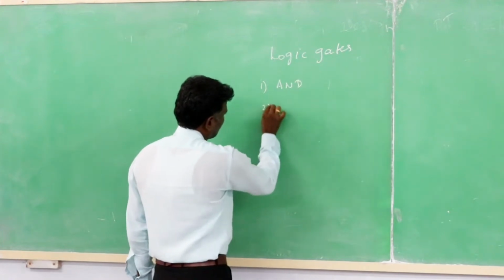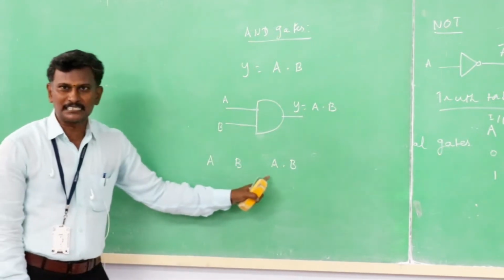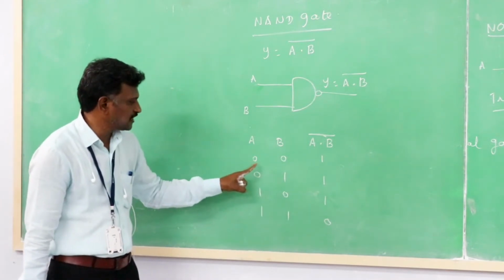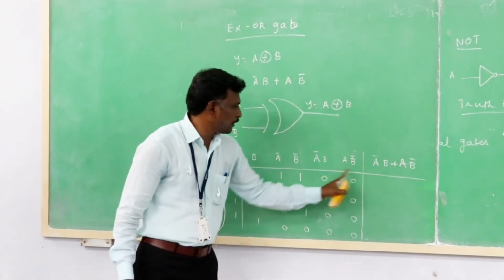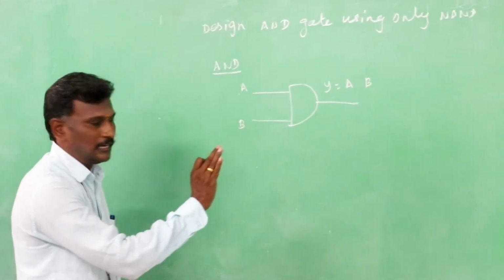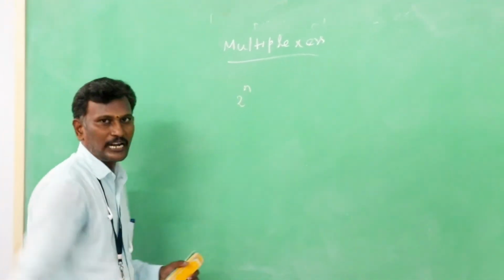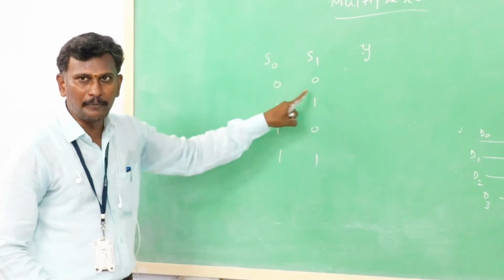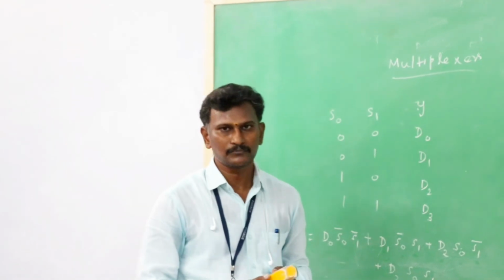Introduction to Logic Gates and Multiplexer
Dr.P.Suresh Pandiarajan,
Associate Professor,
Tamilnadu. India.